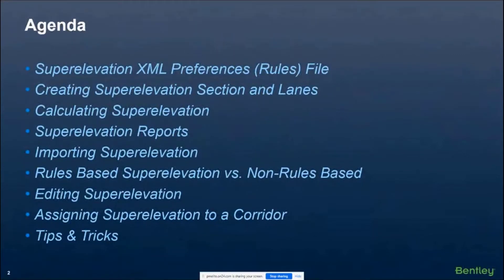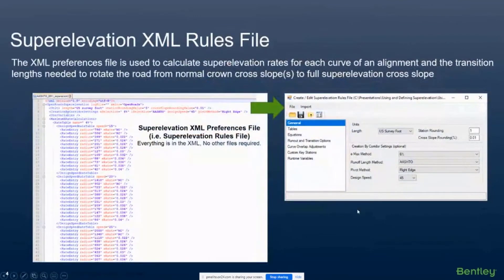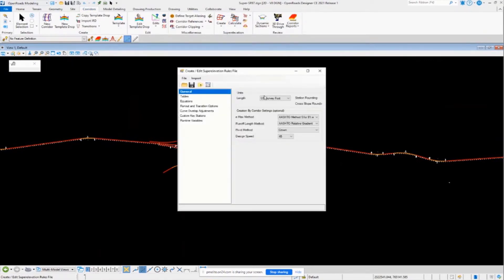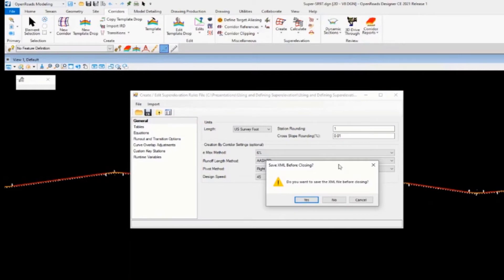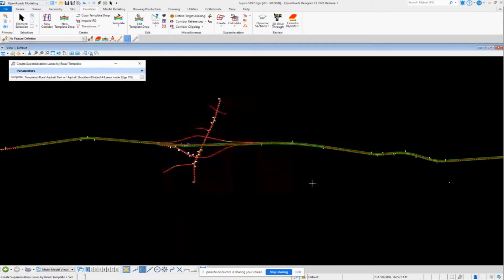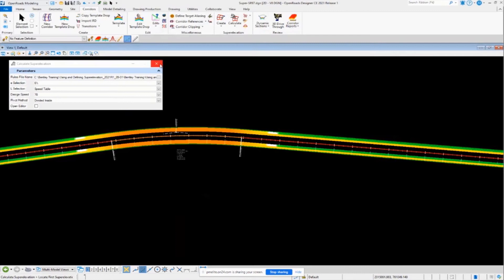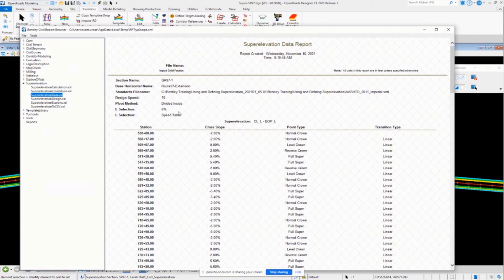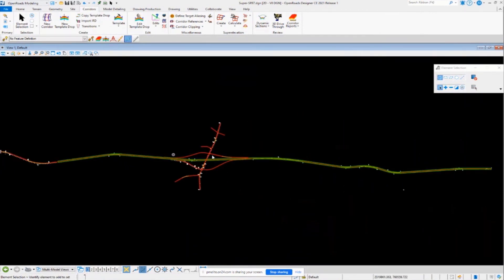Using and Defining Superelevation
Create, Define, Calculate, and Associate…these are the keys to defining superelevation in OpenRoads. This video features an introduction to the superelevation workflow and how to create superelevation in OpenRoads Designer CONNECT Edition.